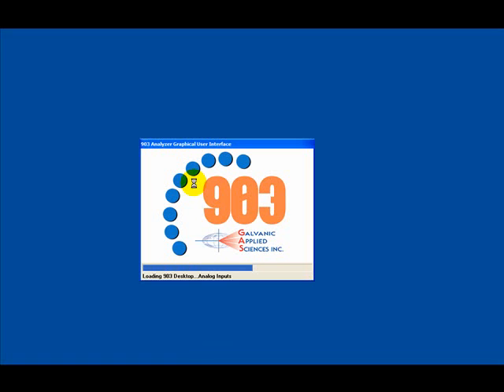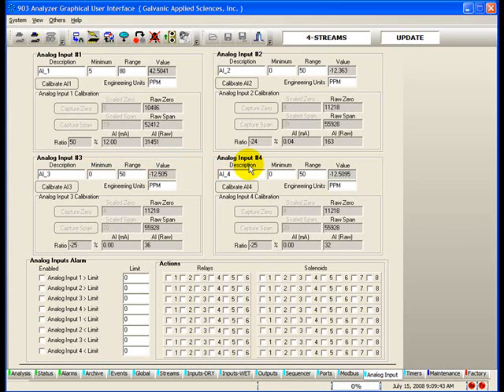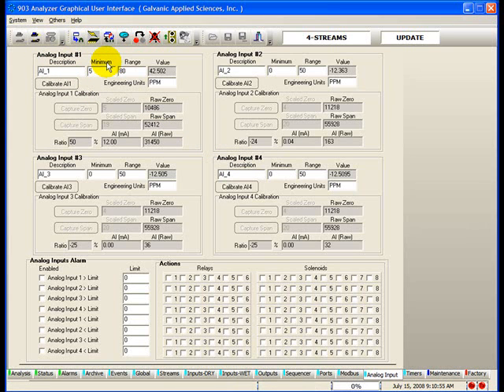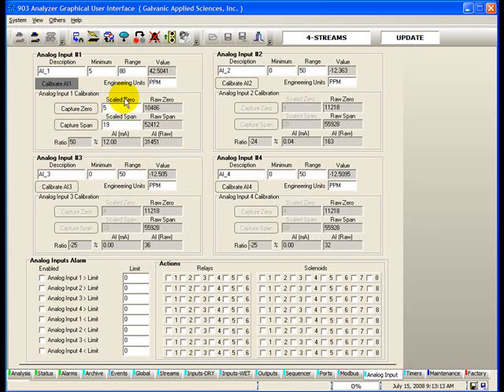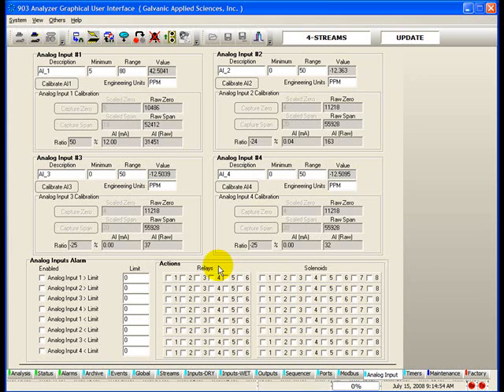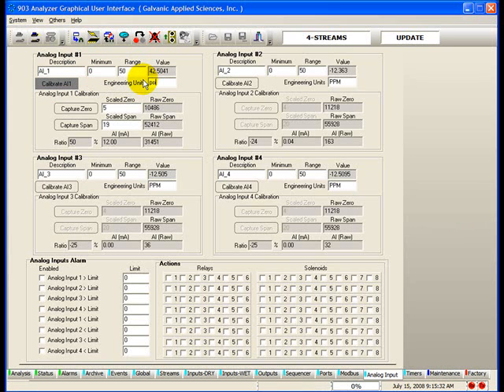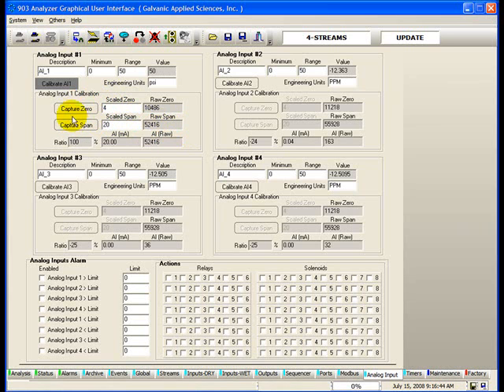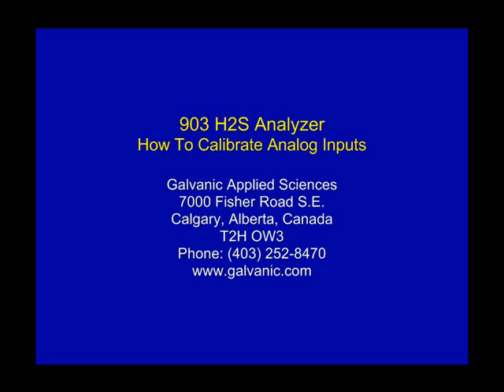903 How To Calibrate Analog Inputs